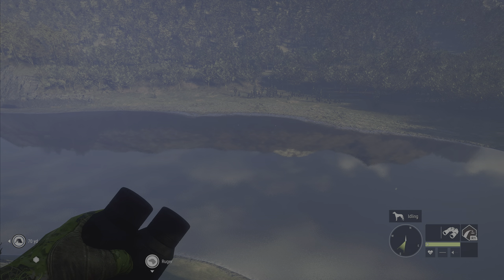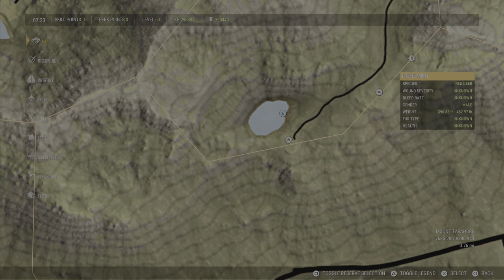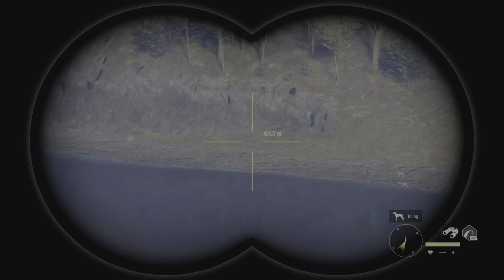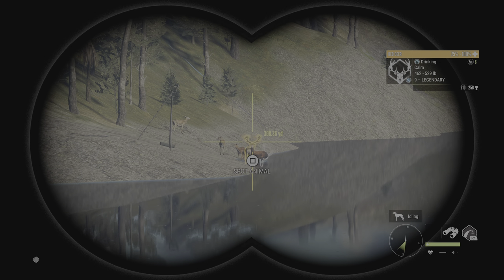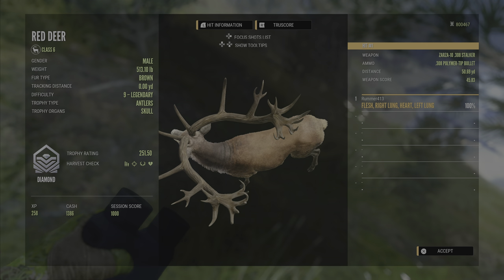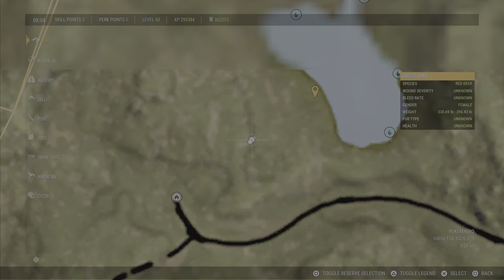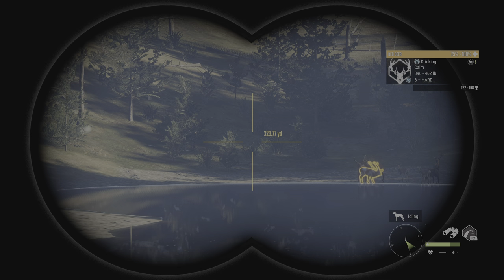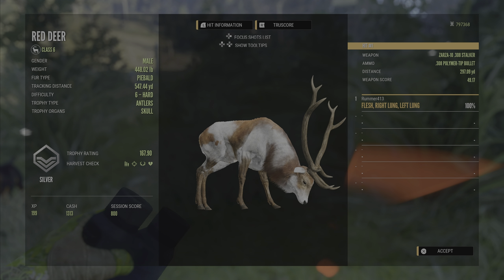TeAwaroa is RAINING Red Deer! You may want to set up a grind now too. theHunter Call of the Wild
Checking out the Red Deer on TeAwaroa results in me entertaining the idea of grinding for a Great One. Two lakes combine for 50 Stags? We check out some hot spots that are loaded with males like never before. The Hunter Call of the Wild.